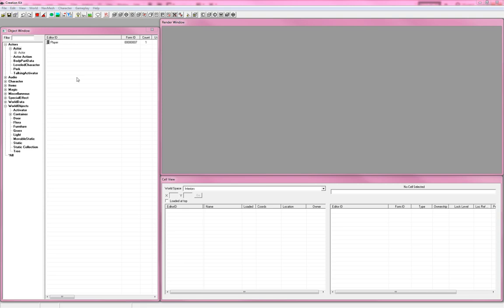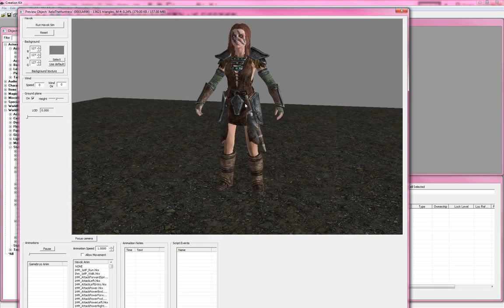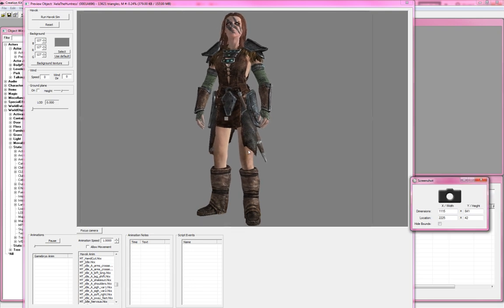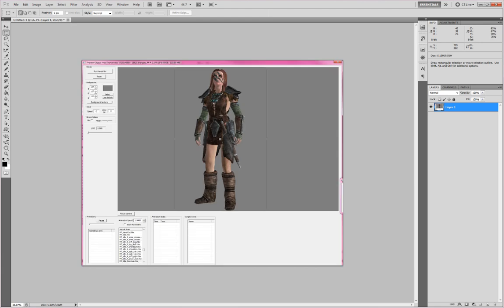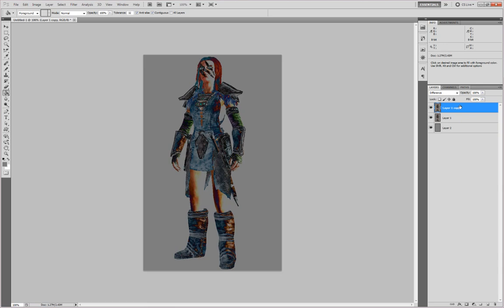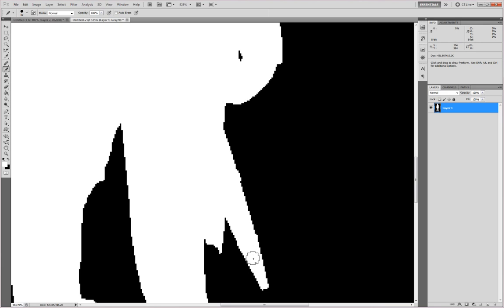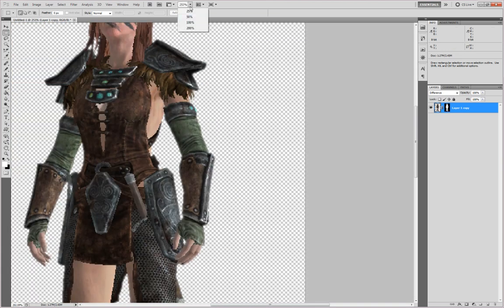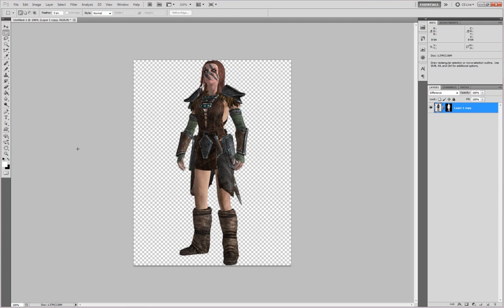Character rendering from the Skyrim Creation Kit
This simple demonstration will show you how to cut out, or render, a chatacter using the The Elder Scrolls V: Skyrim Creation Kit. In no way do I make any claim that this is the best way, it's just a way that worked well for me.

Yes...I overcomplicate everything.

And a direct link to the screenshot program (updated version from the link in the blog)